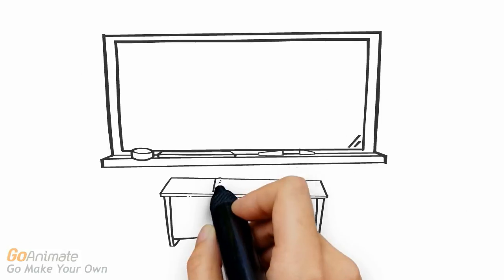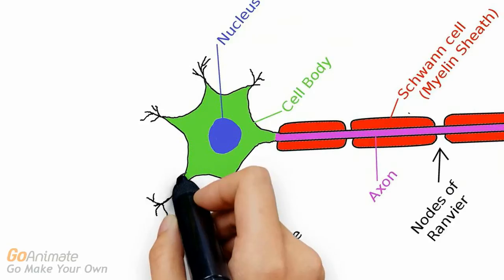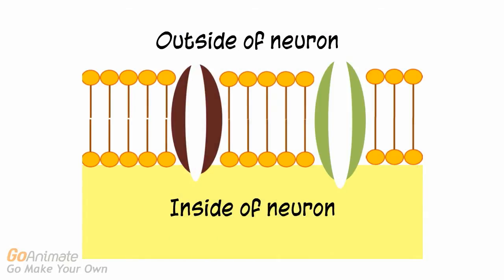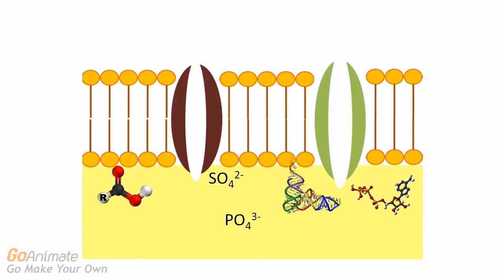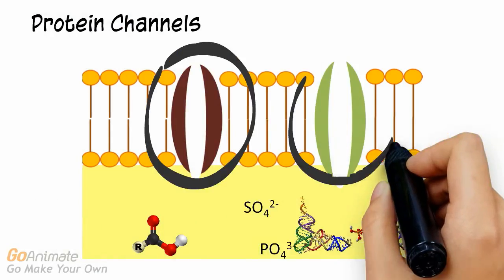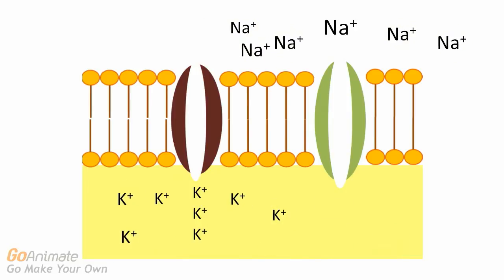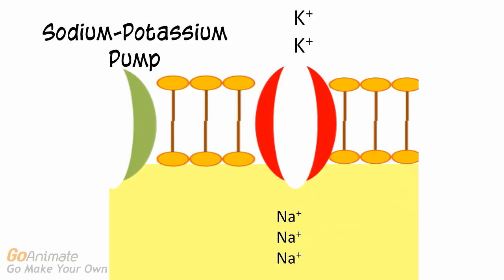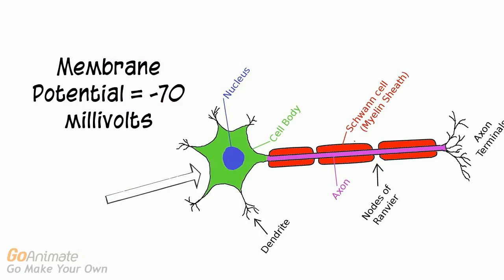Anatomy and Physiology of the Nerous System: Resting Membrane Potential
Overview of the neuron's resting membrane potential for A&P.